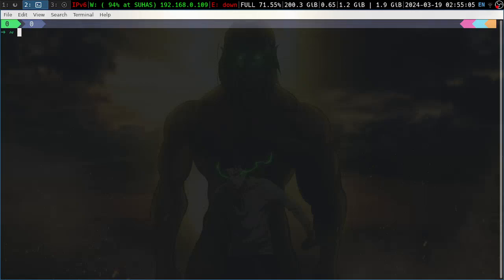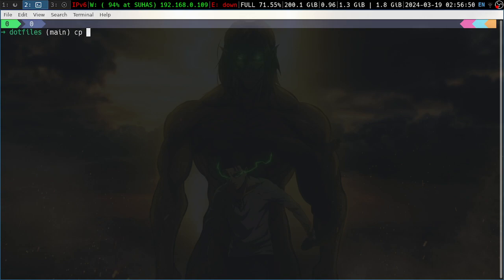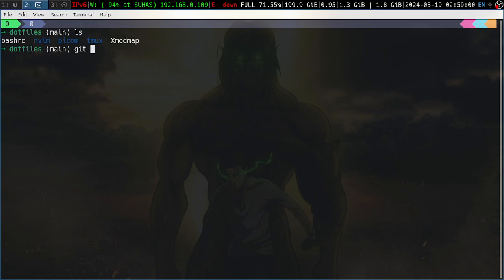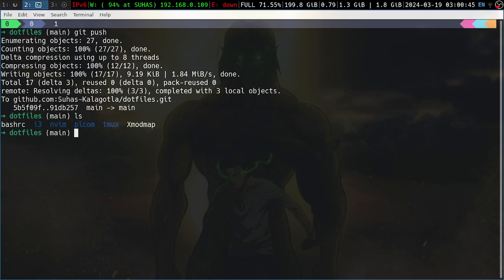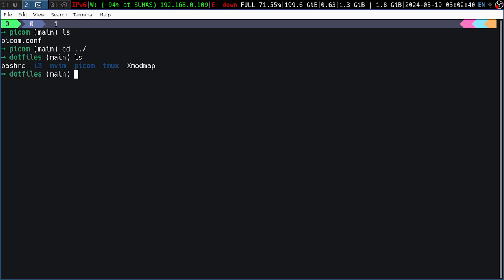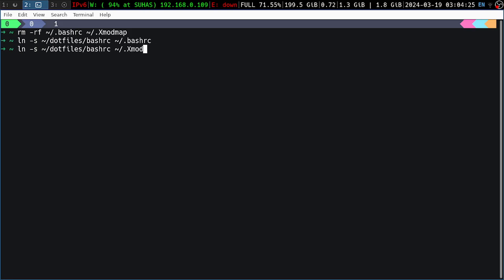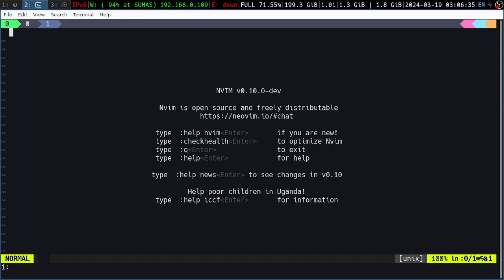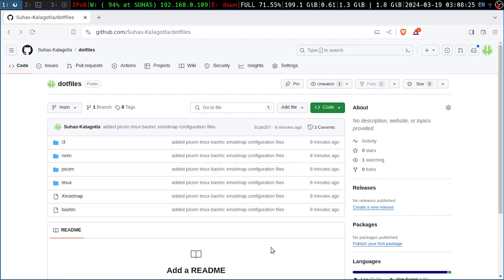Manage dotfiles using git | Beginners Guide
It is important to manage dotfiles using git here are the steps to make the basic setup .